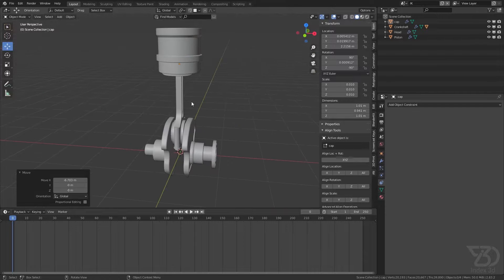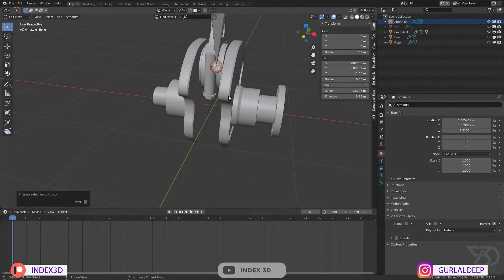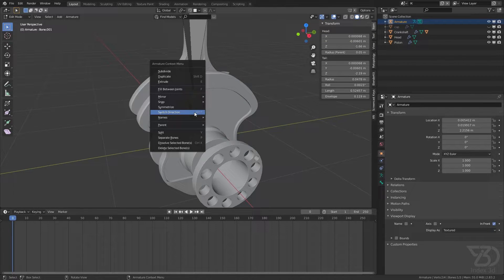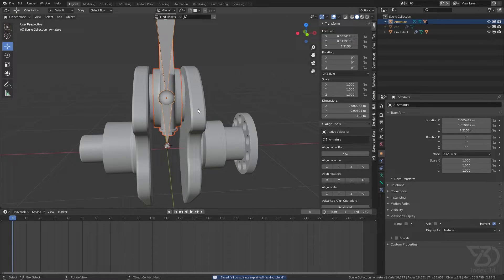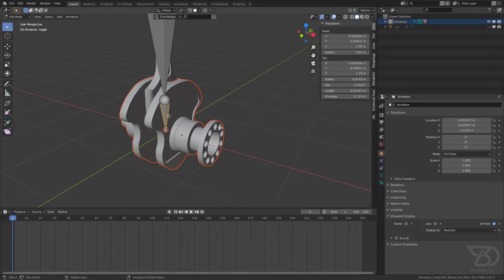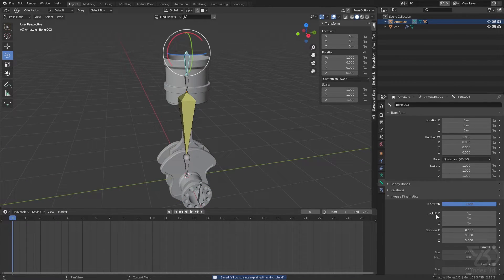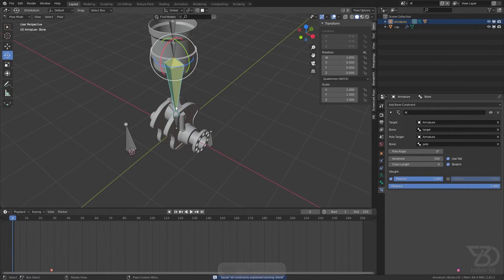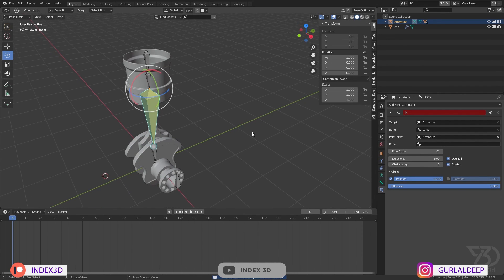Easy Crankshaft Engine Rigging tutorial for beginners | Blender 2.8 + free Project file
Tag me in your artwork(from tutorial) on Instagram for a chance to be featured at the end of the next video